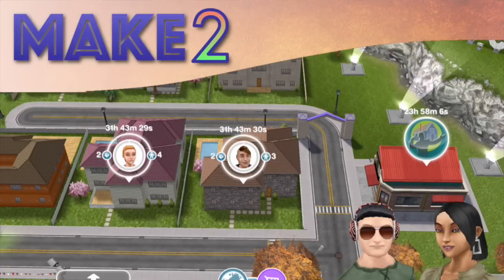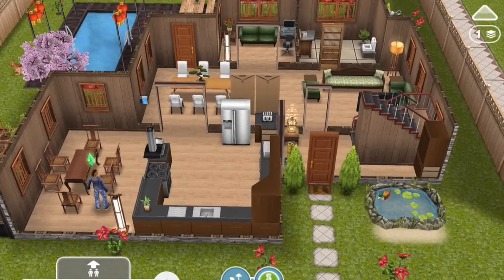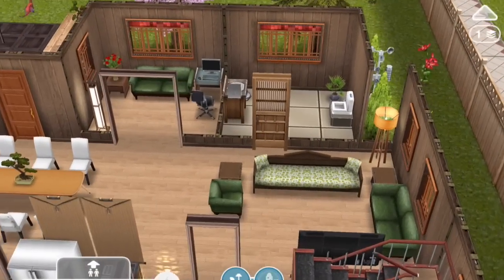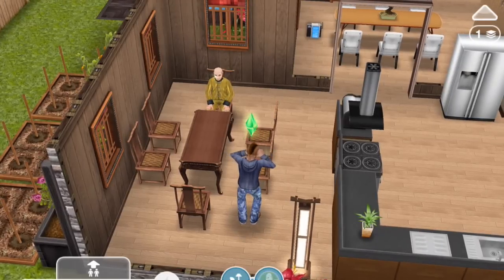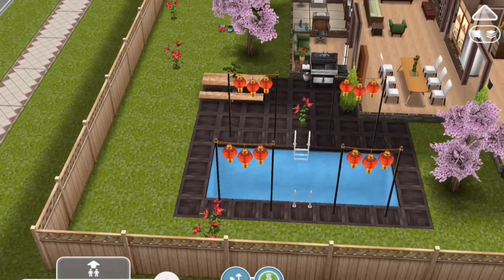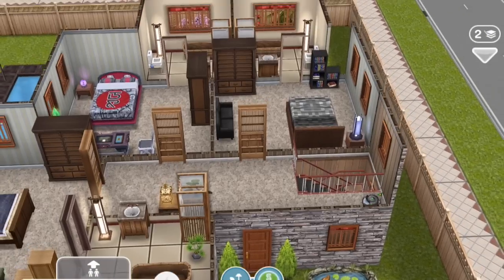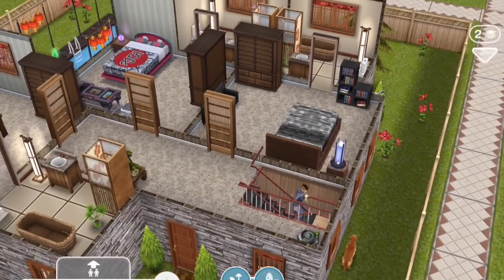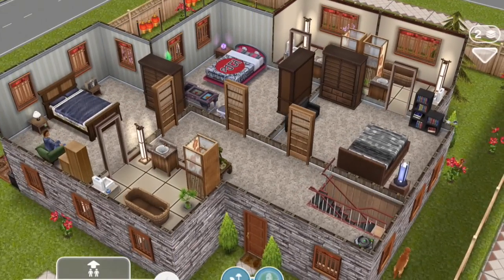Sims FreePlay - ATLA Bachelor Pad (Original House Design)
This is a tour of a Sims FreePlay original house design for a two-story house with 3 bedrooms, 4 bathrooms, living/dining area, kitchen and pool. The house could be for a family or for single people -- in this video we have Aang, Sokka and Zuko from Avatar: The Last Airbender! For a Let's Build tutorial for this house (without furniture or decorations),

For the Japanese-inspired resort mentioned in this video, where Katara, Toph, Korra and Asami live,

If you have read this video description, thank you! :D We love it when people read the video description! :D